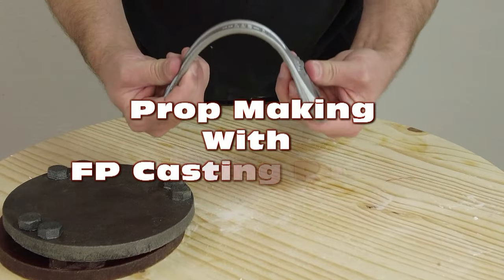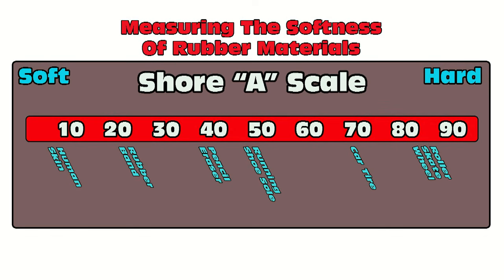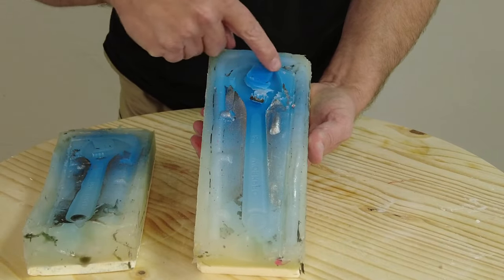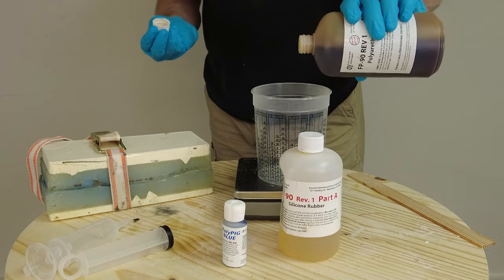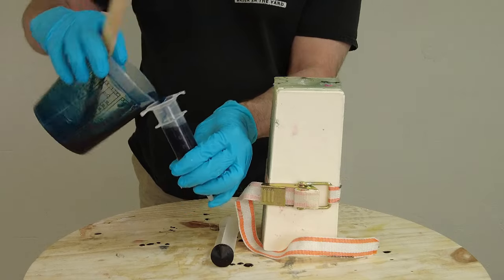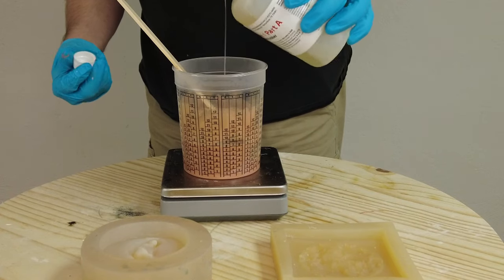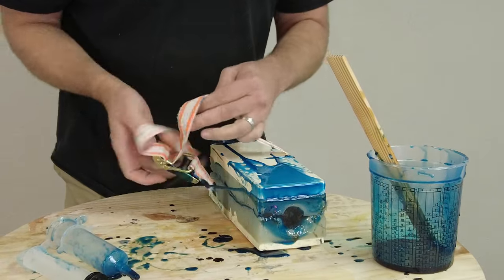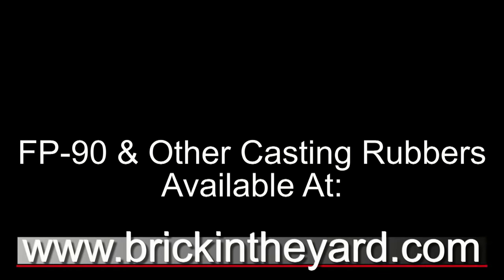FP Series Casting Rubber FP-90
FP-90 for casting hard rubber props.